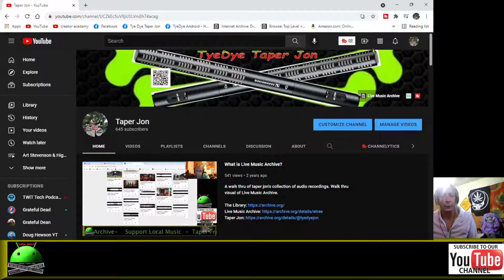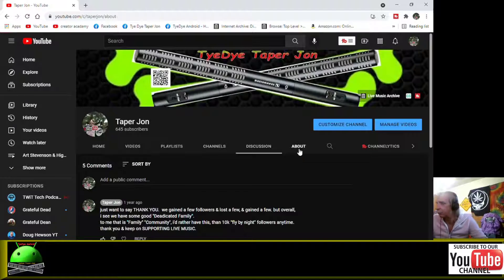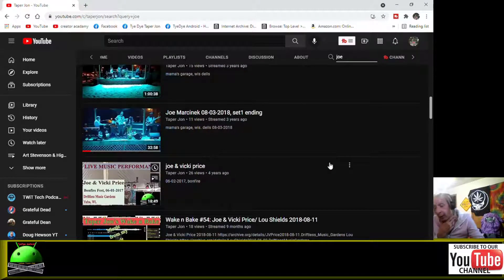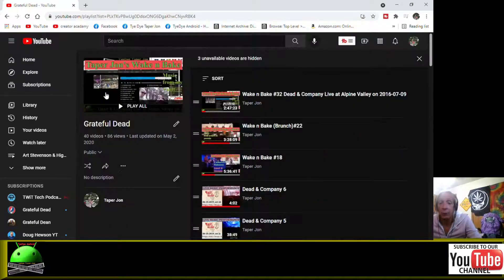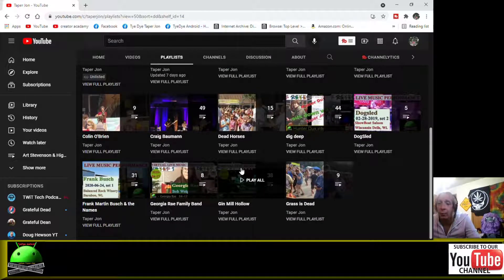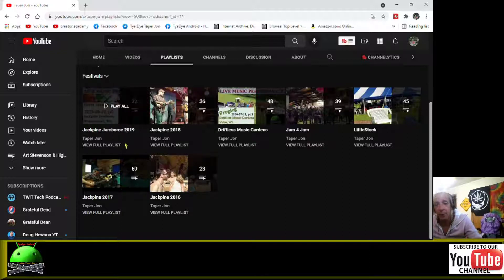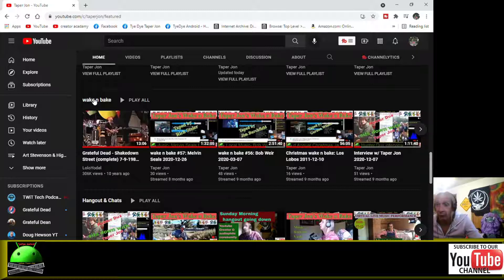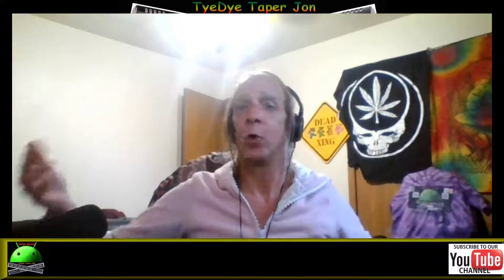How to Navigate thru taper jon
how to navigate & search for taper jon's content.